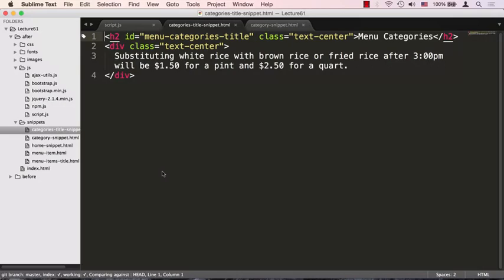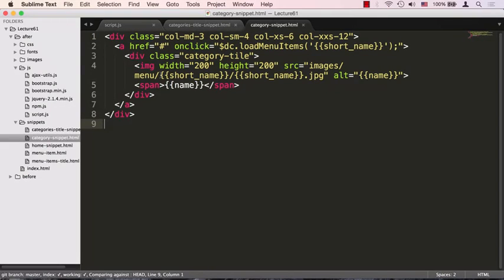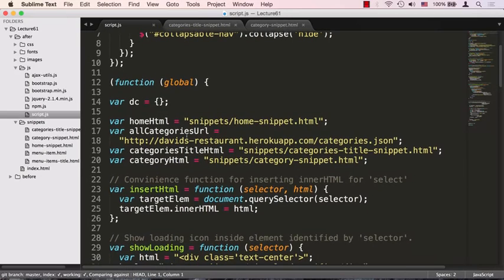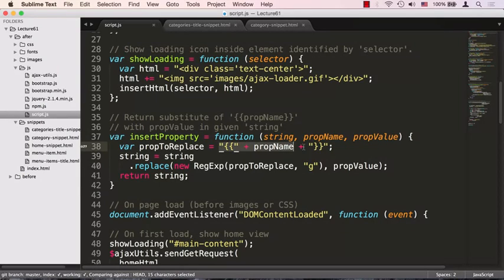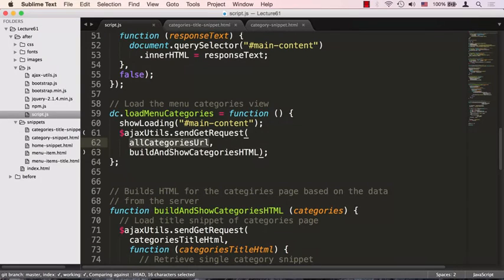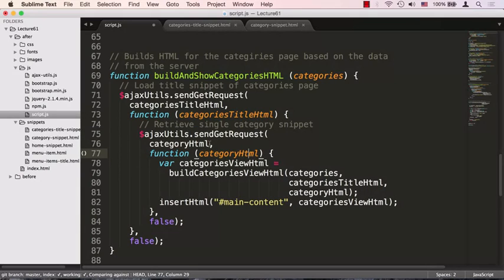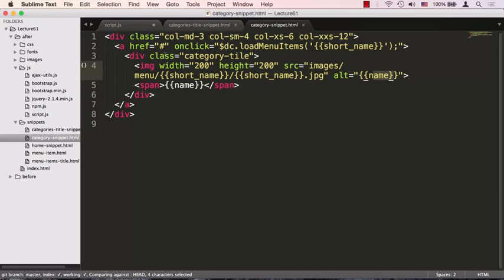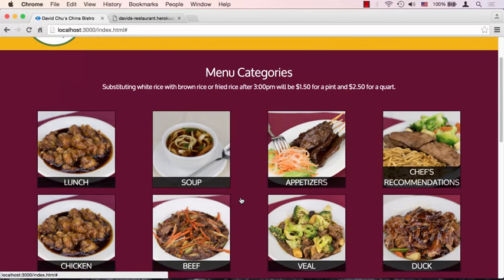Lecture 61, Part 2 Dynamically Loading Menu Categories View